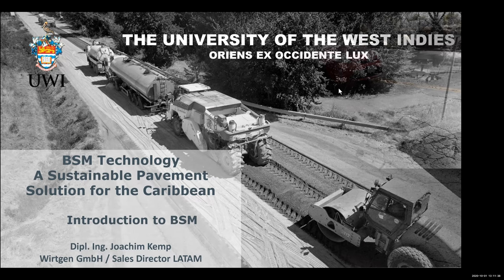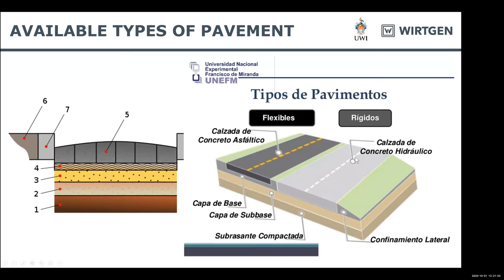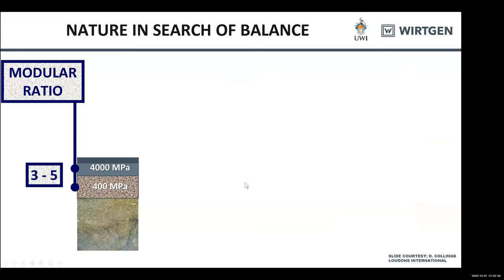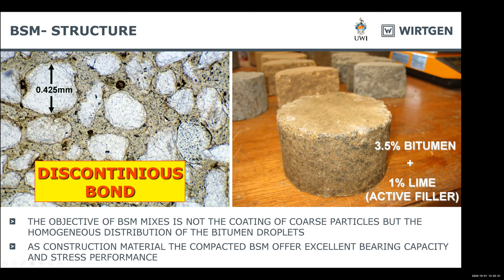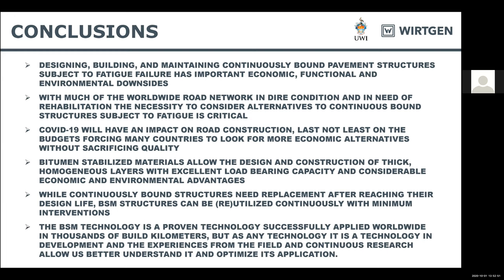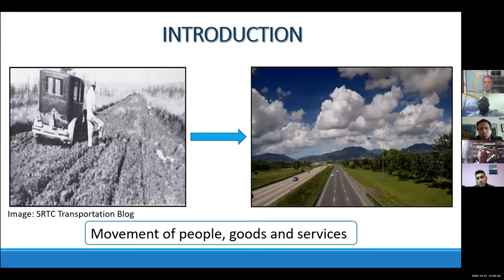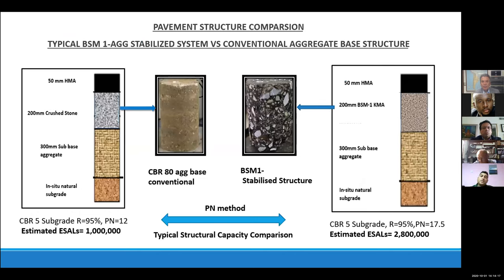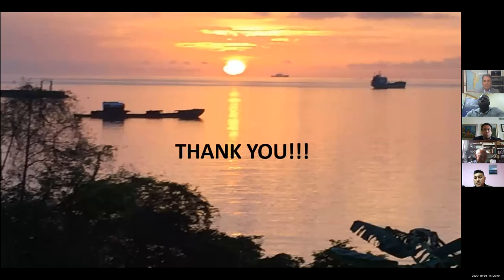Webinar: Bitumen Stabilized Materials (BSM) Technology